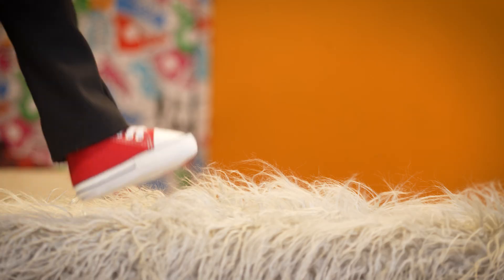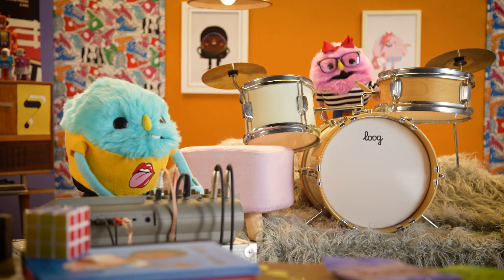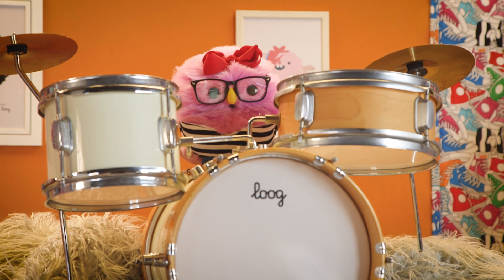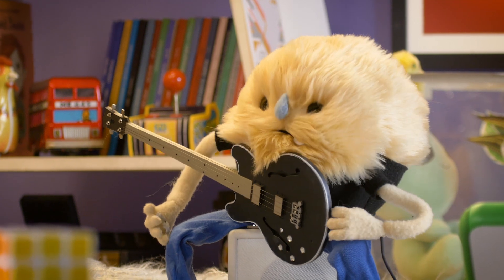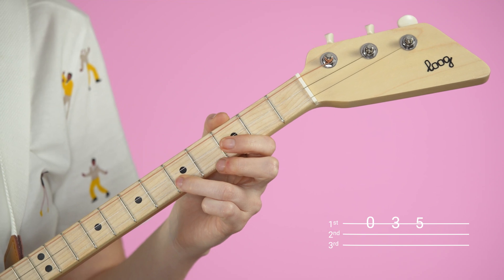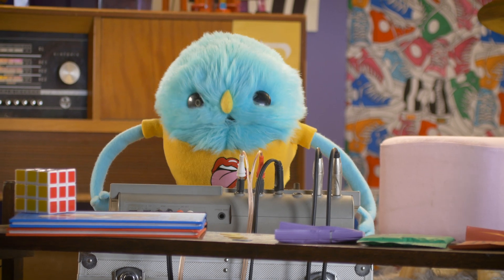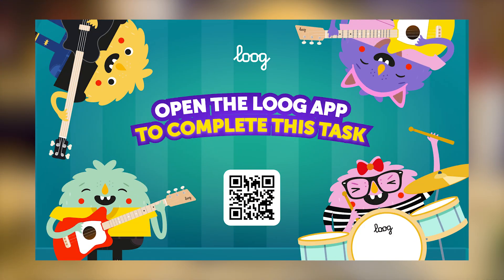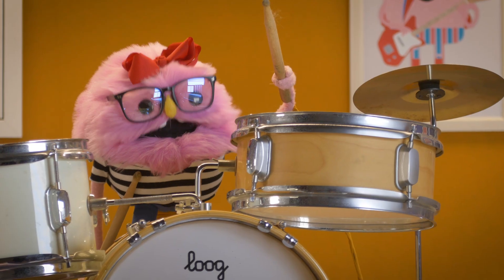The Loog Guitar Show 📺 S01E03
The Loog Guitar Show tells the story of a band of monsters in search for a human guitarist. In this episode, the band records their first song demo.

Download the Loog App to get the full interactive experience! This show is included in our Backstage Pass, which you can buy

✅  Guitar lessons, tutorials, videos of Loog Guitars in action and more content, every week.
🎸 Loog is a line of guitars designed to make it fun and easy to play music. They come with an app, flashcards and lessons. They get kids learning songs on day one!